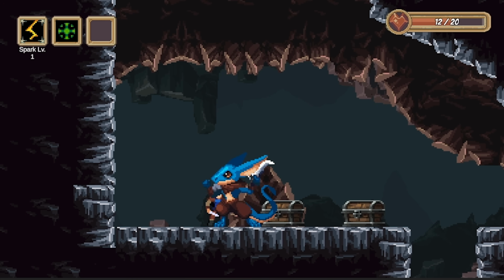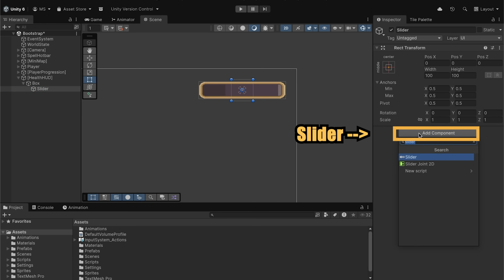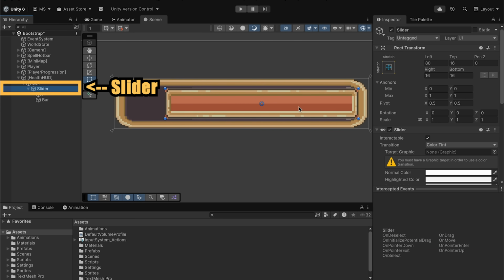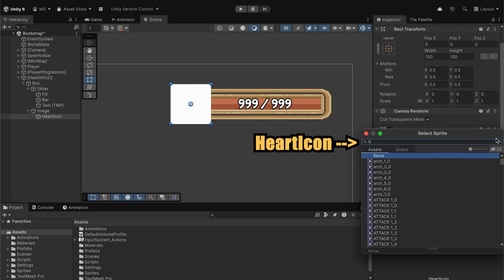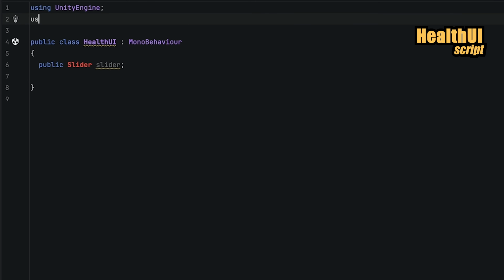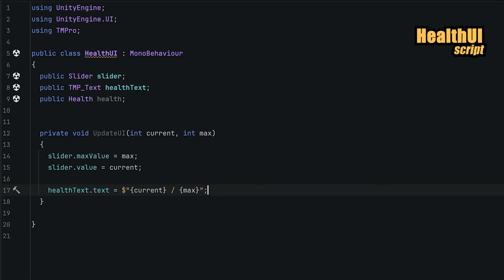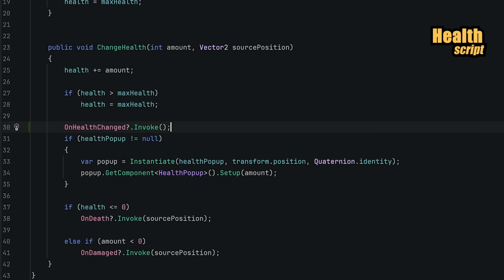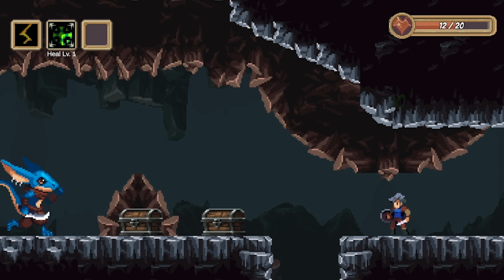Health Slider UI | Progression System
In this episode, we continue improving our Combat and Progression systems by adding one of the most important pieces of player feedback: a proper Health UI.

After building Damage and Healing Popups in the previous video, it’s time to create a modular Player Health Slider system that updates dynamically during gameplay — while keeping our architecture clean, scalable, and maintainable.

But instead of tightly coupling UI directly into our Health logic, we focus on good practices by separating responsibilities into specialized systems and using events for communication.

This allows our Health system to stay focused entirely on gameplay logic, while the UI simply listens and reacts when health changes occur.

In this video, we’ll cover:
* Building a dynamic Health Slider UI
* Using events to communicate between systems
* Avoiding tight coupling between gameplay and UI
* Separating concerns into specialized scripts
* Creating reusable and scalable UI architecture
* Updating health bars in real time during combat

We’ll also talk about why architecture matters as RPG systems grow larger — especially when adding enemies, multiplayer, status effects, shields, regeneration, and more advanced combat mechanics later in development.

By the end of this episode, we’ll have a clean and expandable health display system that not only looks better, but is built using practices that scale far beyond simple prototypes.

ASSETS USED IN THIS VIDEO:
Fantasy Minimal Pixel Art GUI